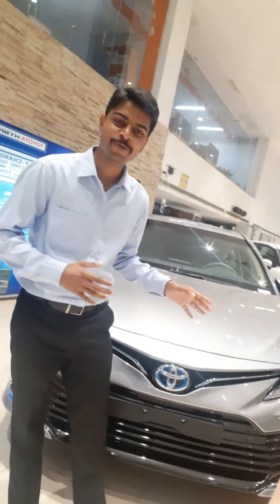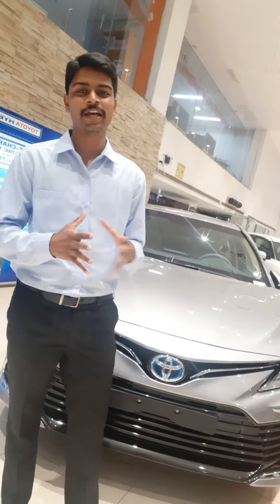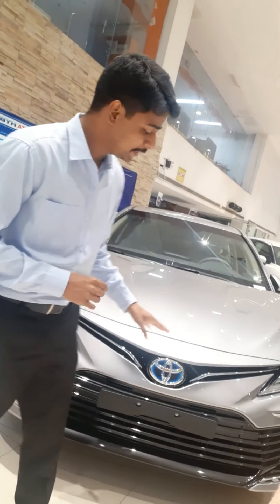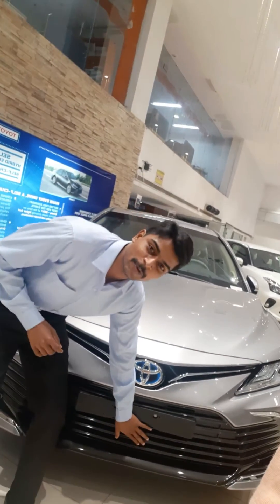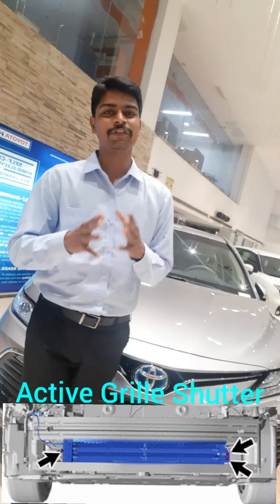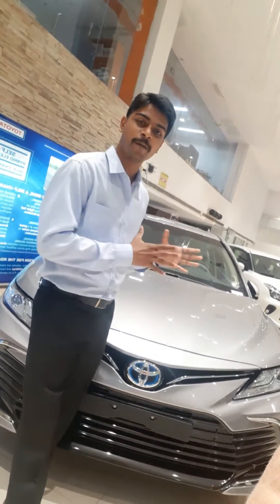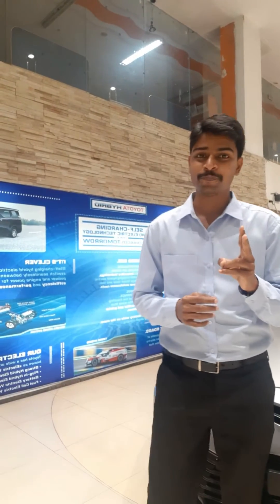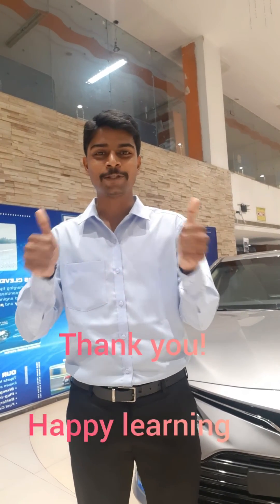Did You Know about Active Grille Shutter technology in all New Toyota Camry Hybrid?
This video will explain how the AGS functions in your Camry Hybrid.